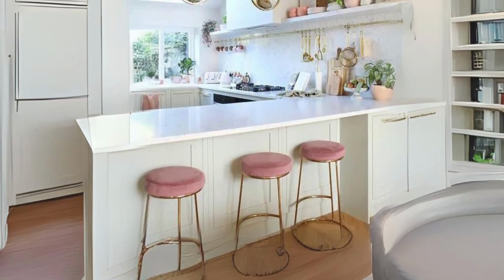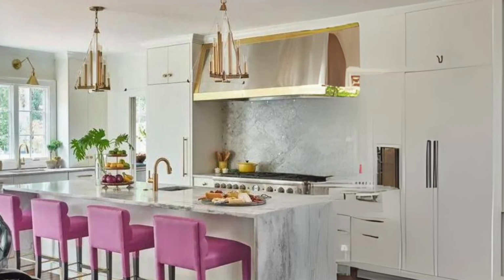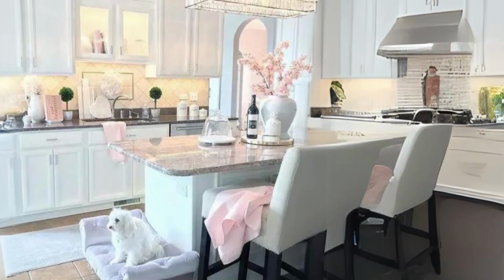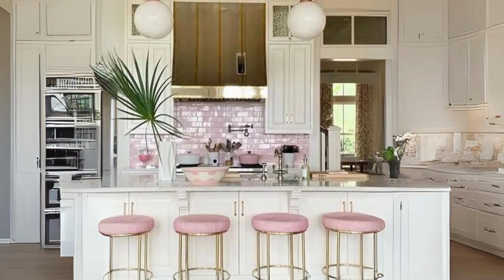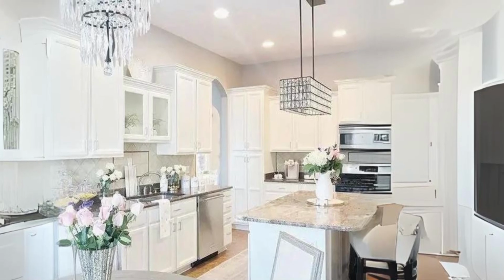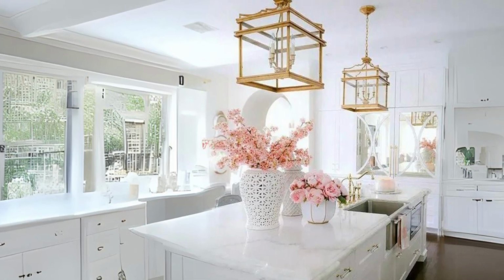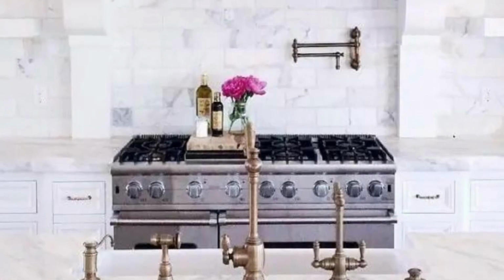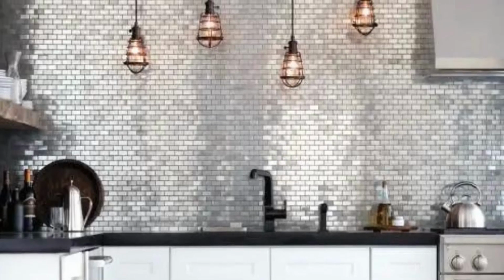44 Stunning Glamorous Kitchen Design Ideas You’ll Want to Try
Stunning Glamorous Kitchen Design Ideas You’ll Want to Try. These ideas will help you design a kitchen that exudes elegance and glamour.